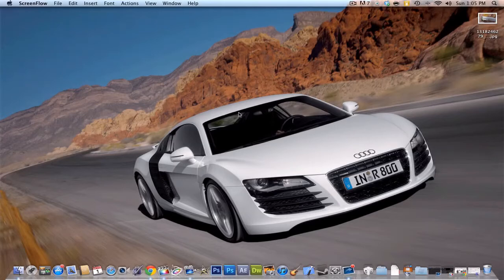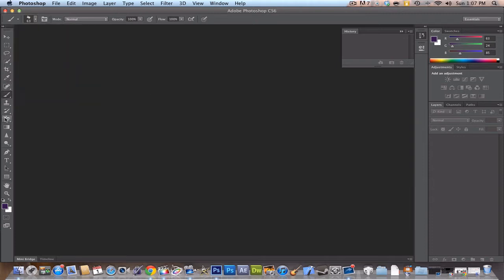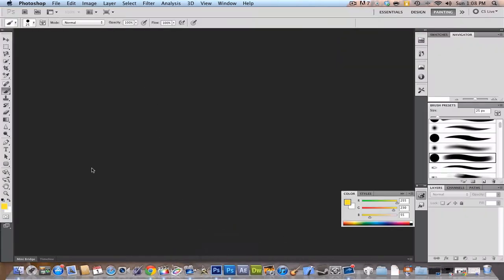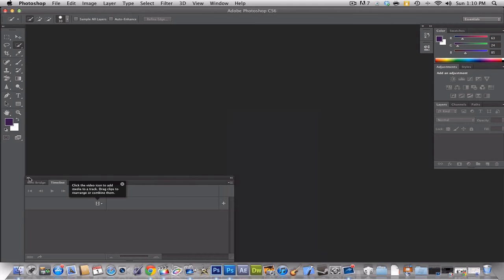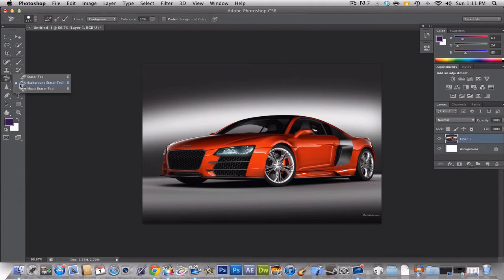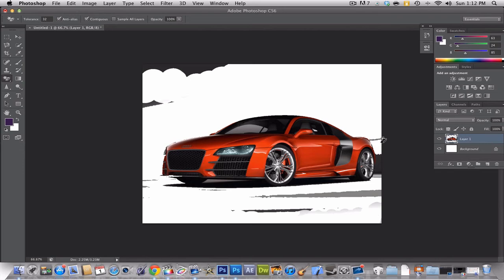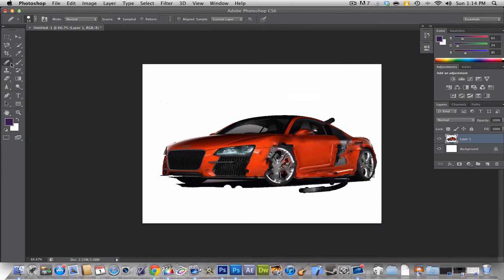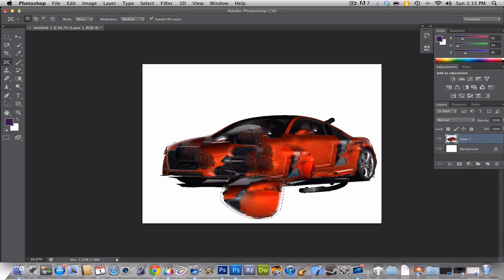Adobe Photoshop CS6 Beta (Part 1 of 2)